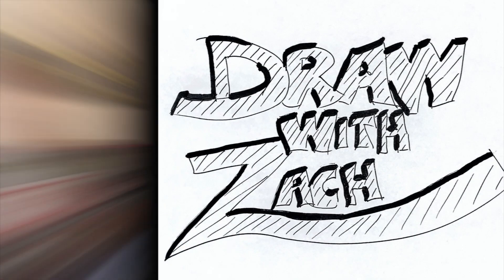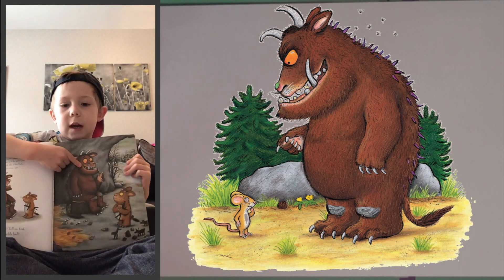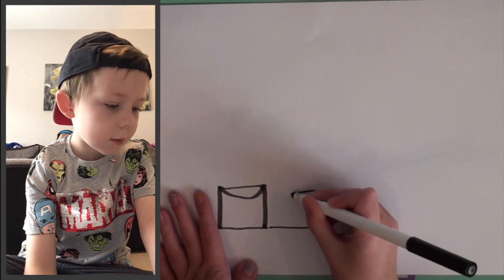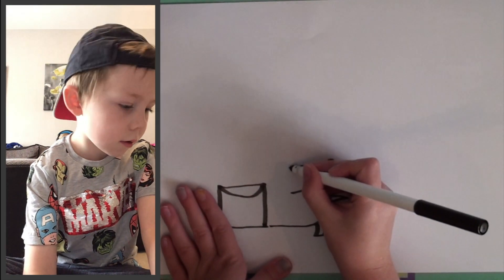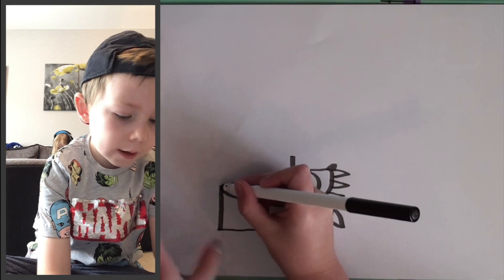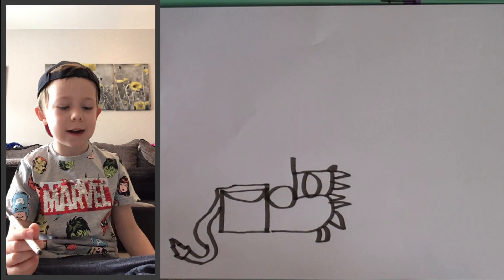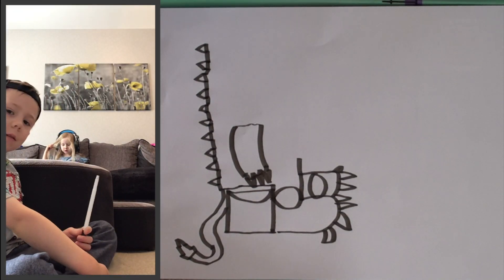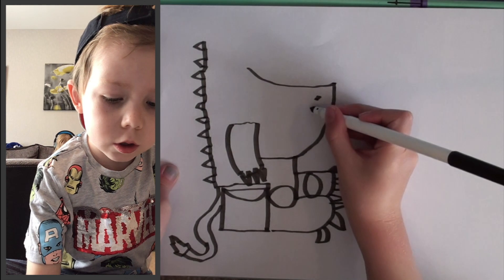Draw With Zach - Gruffalo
Learn to draw the Gruffalo!